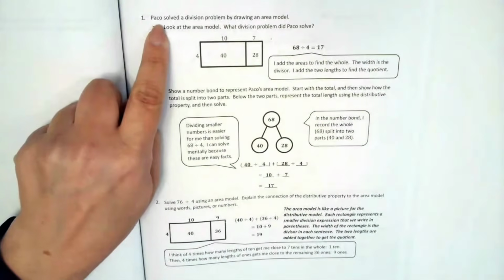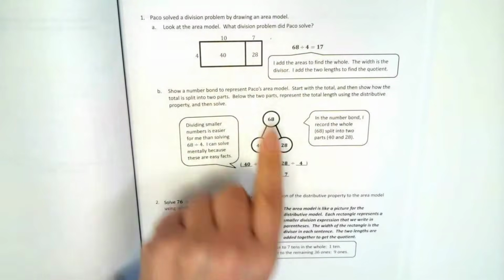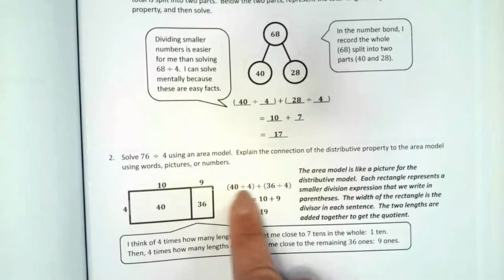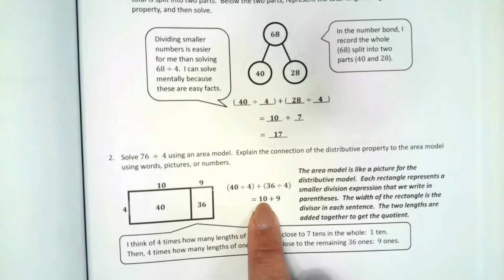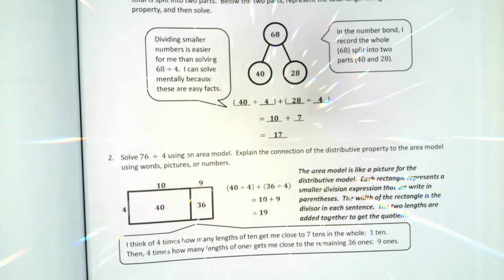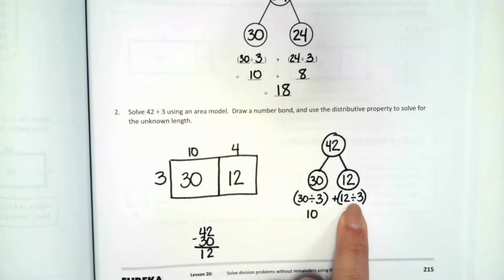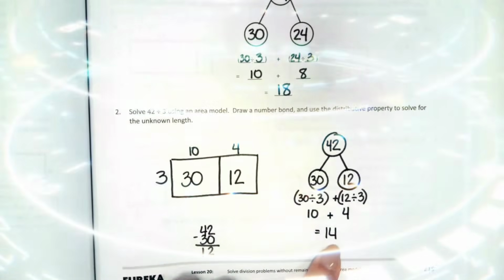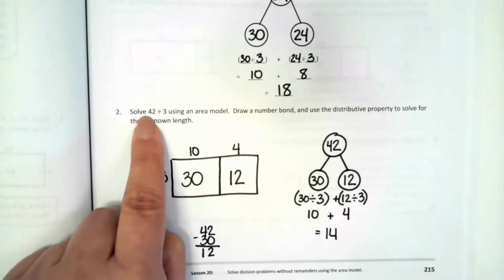Gr 4 Module 3 Lesson 20 Succeed